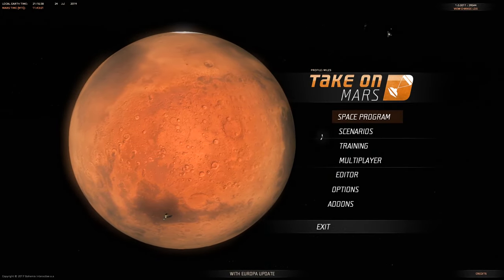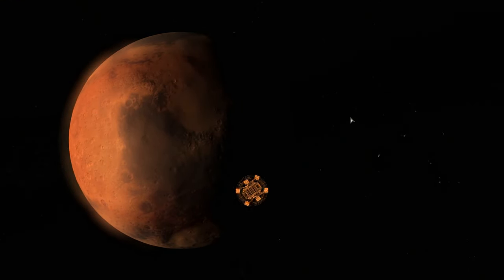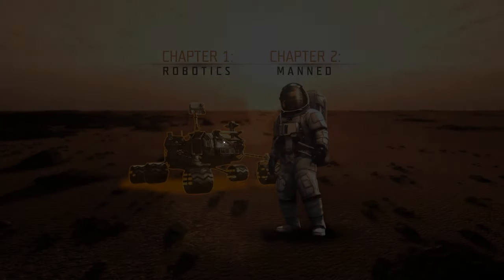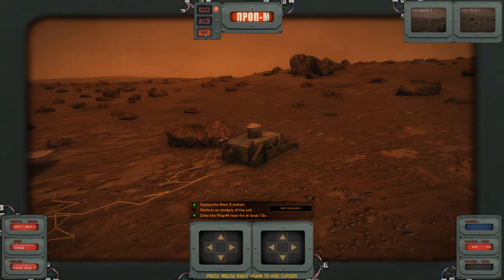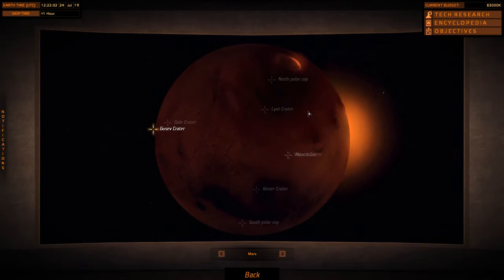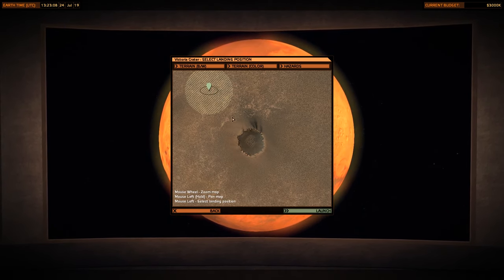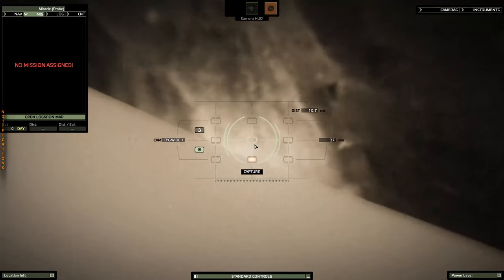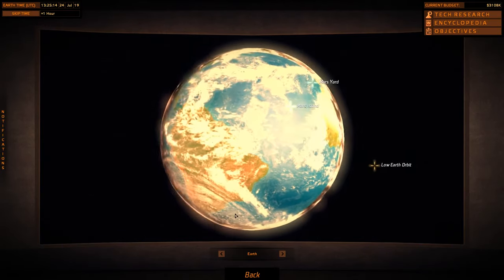Let's Try: Take on Mars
Probing Deimos has never been so boring.